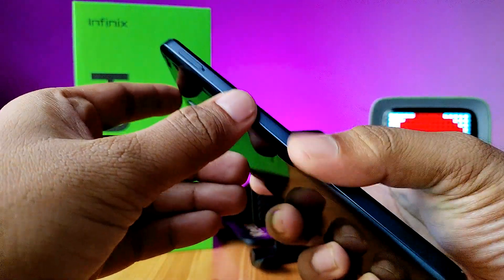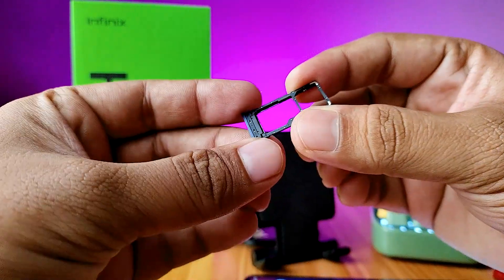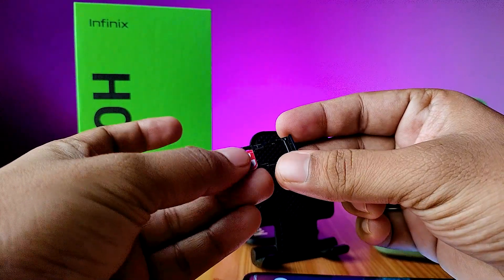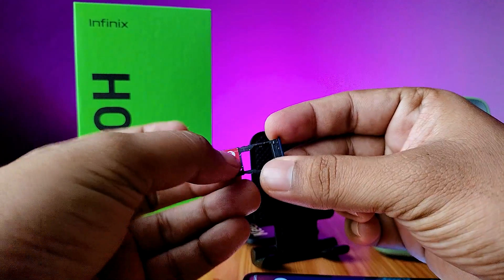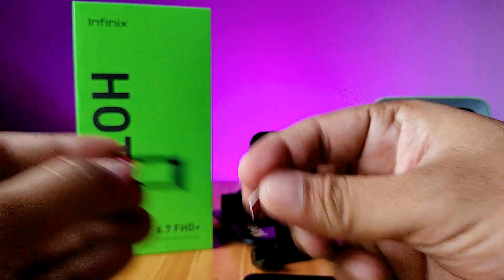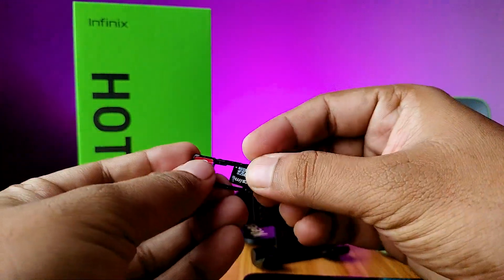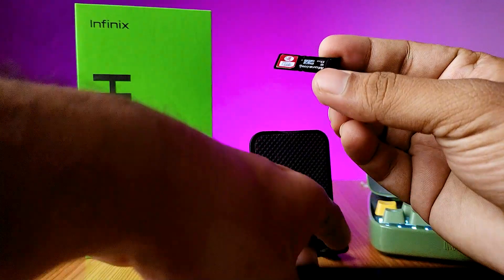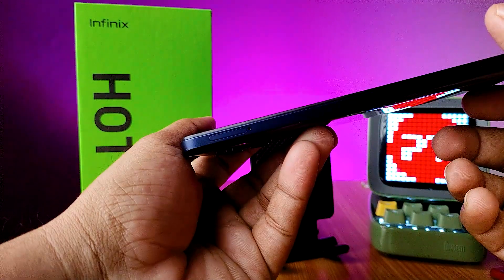How to insert SIM card in Infinix Hot 11 2022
Hey Friends  ! Checkout this new video of How to insert SIM card in Infinix Hot 11 2022